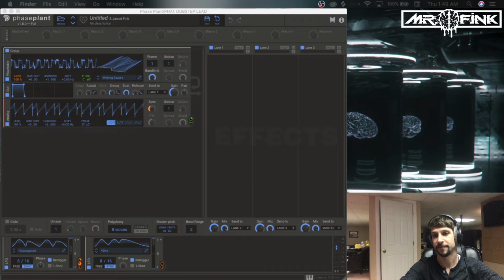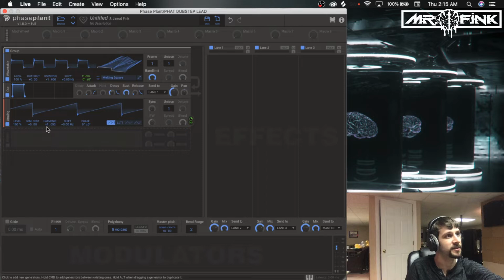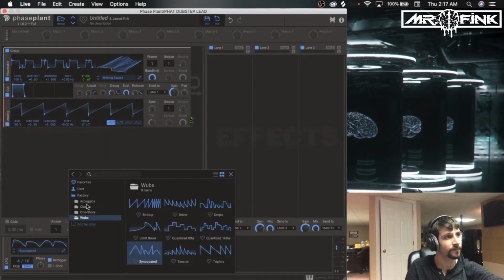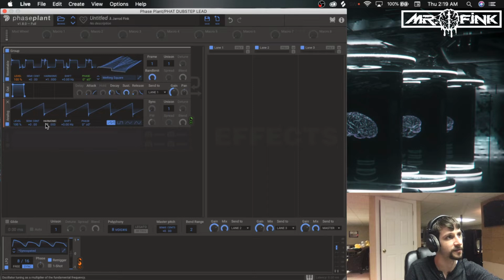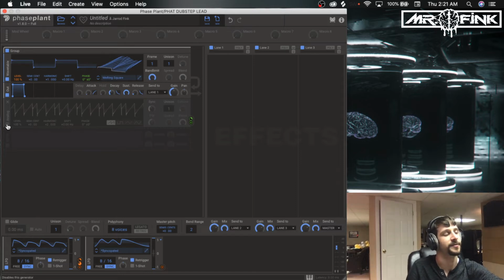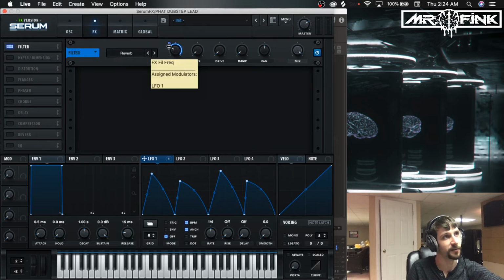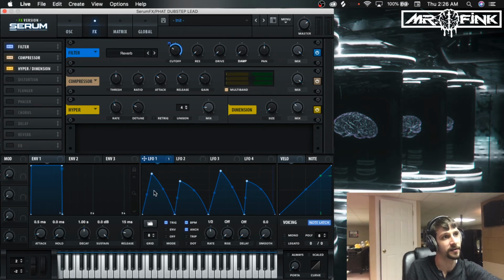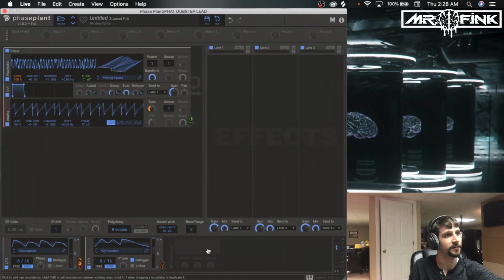PHAT Dubstep Lead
Phase Plant Tutorial on how to make this PHAT Dubstep Lead that works great for Dubstep and Trap producers - beginner or advanced.

Jarrod 🧠